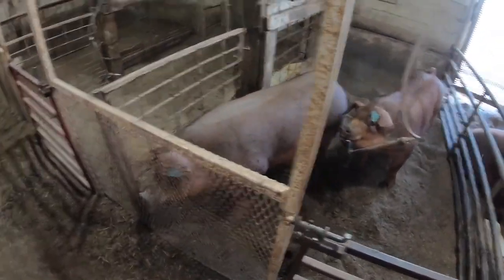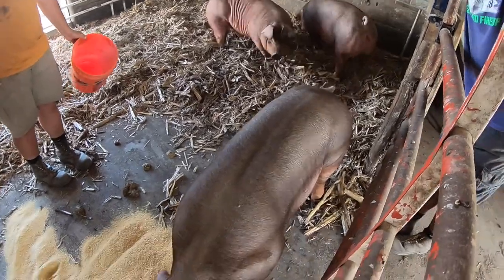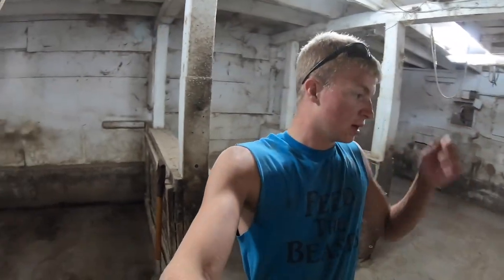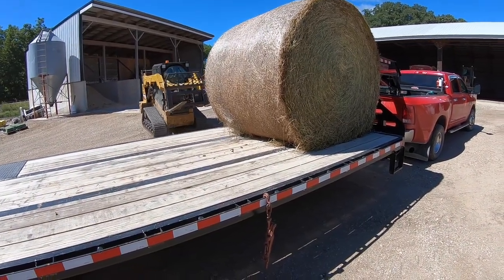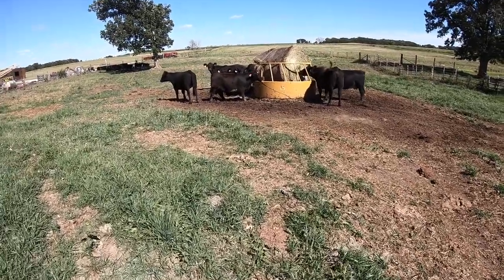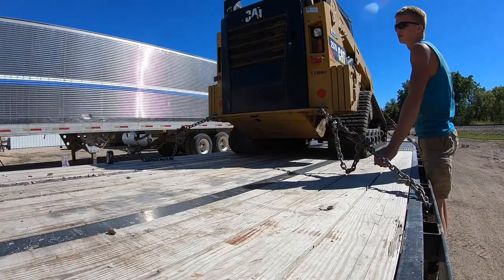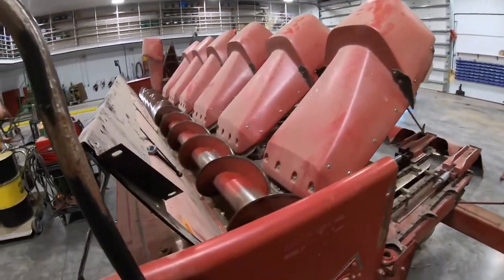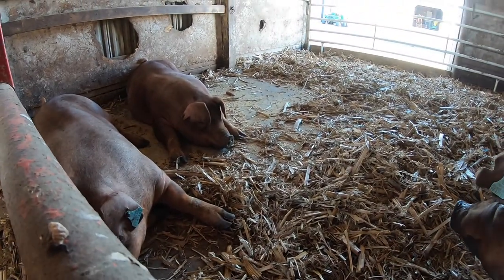Moving Pigs and Haying Cattle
In this video we moved pigs and cleaned the pig pens. Then we gave hay to to the cow. then worked on the corn heads.